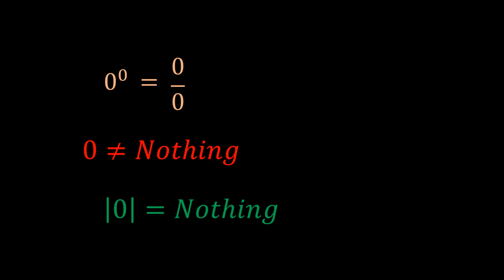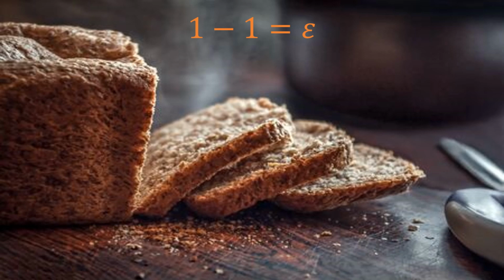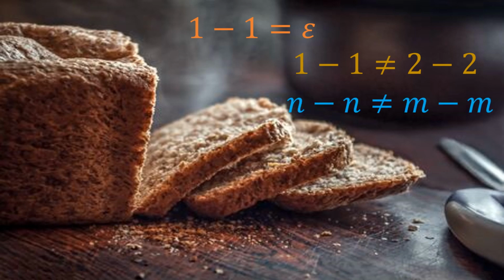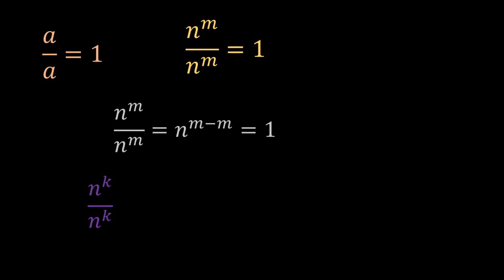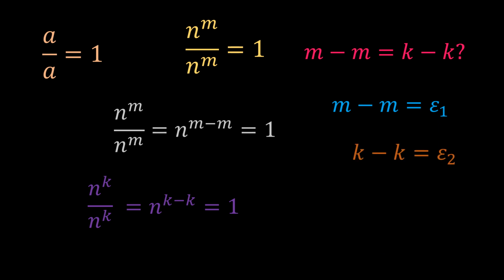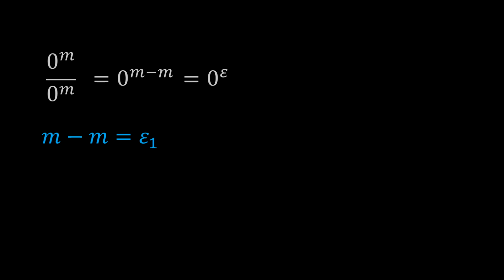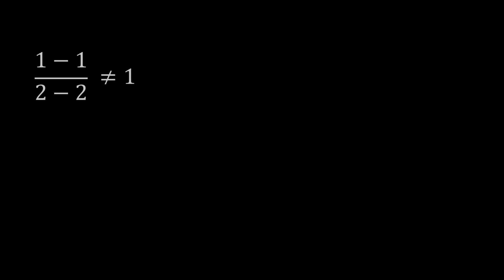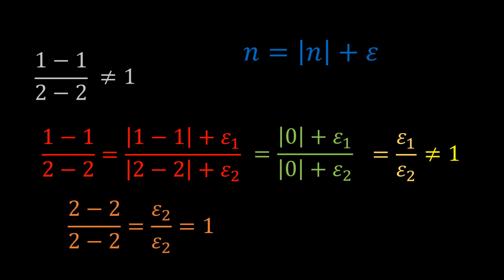Zero and infinity part 3| dividing by zero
indeterminates such as zero times infinity, infinity raised to the power zero, and so on, go away when you think like this. No more paradoxes